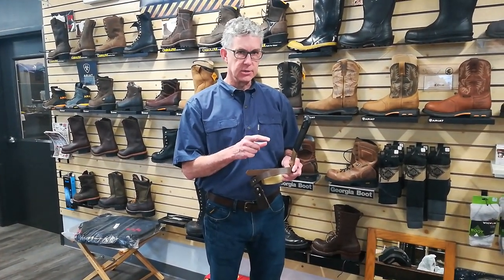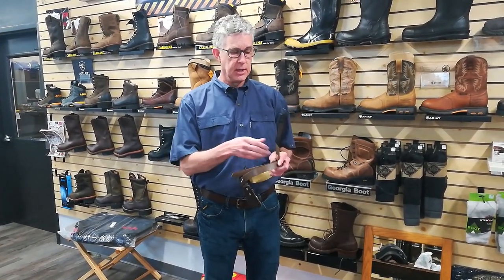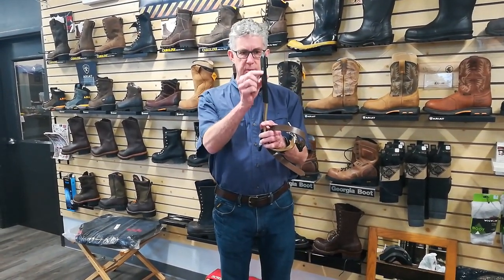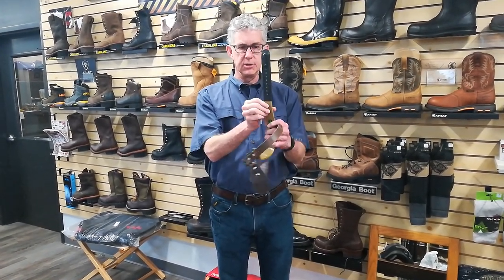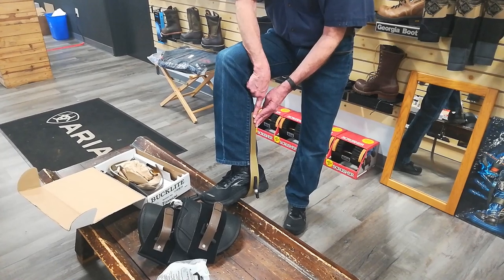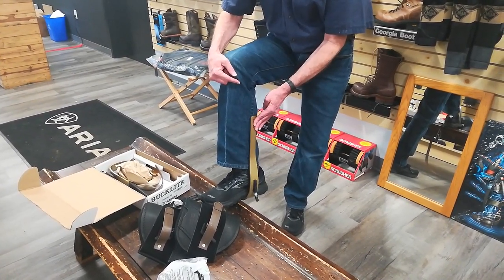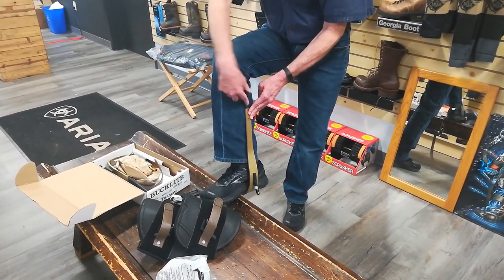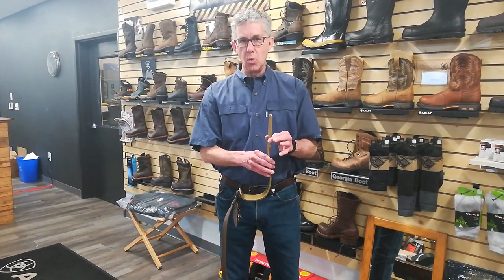J Harlen Co | Twisted vs Non-Twisted Climbing Shanks